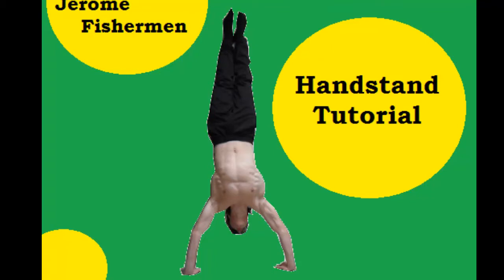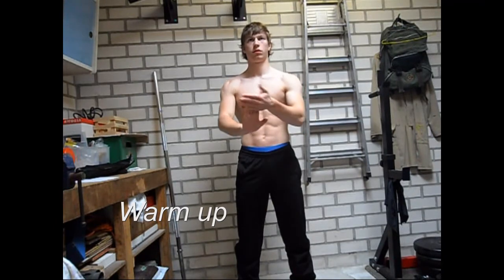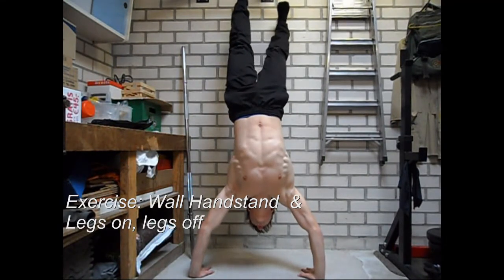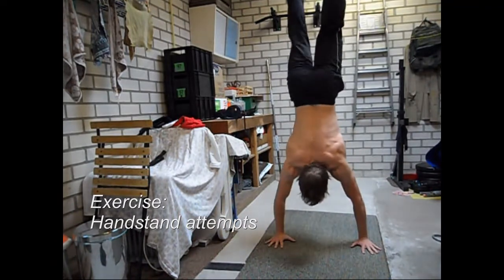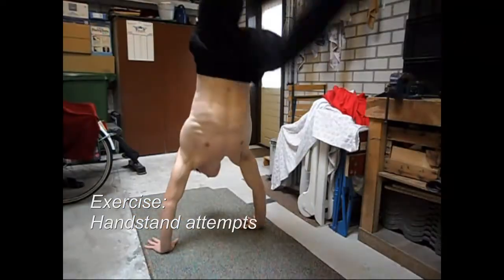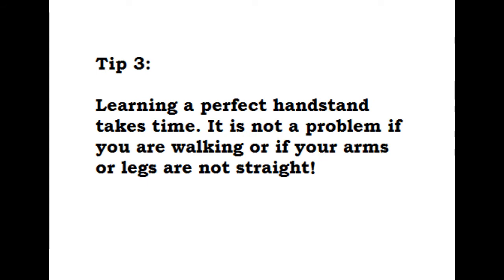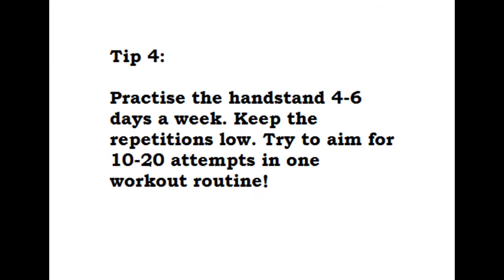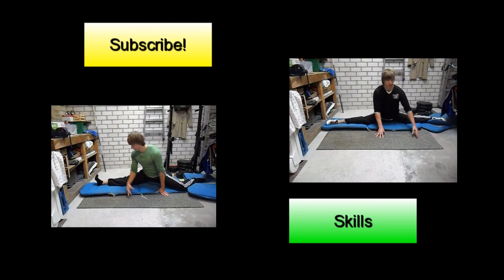Handstand Tutorial: No Nonsense!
As the title says, a tutorial with no nonsense exercises. I often see a lot of different exercises come by in handstand tutorials. They usually aren't that effective. What is most important with handstands, if you ask me, is that you practise the actual skill!